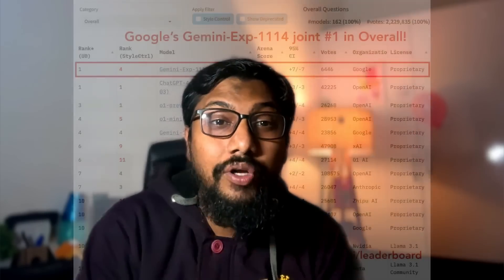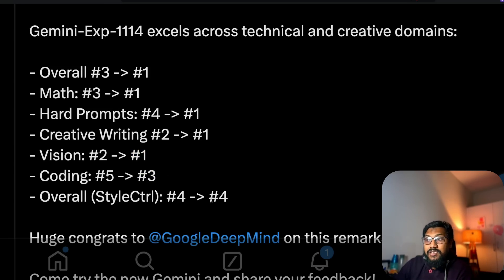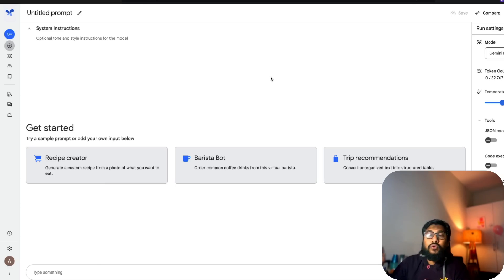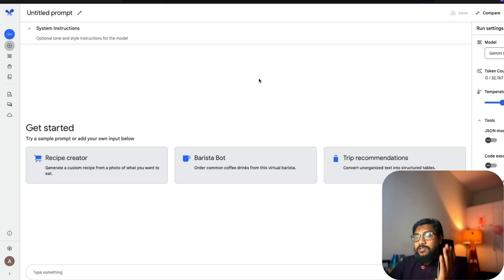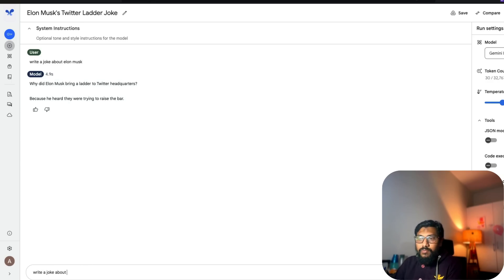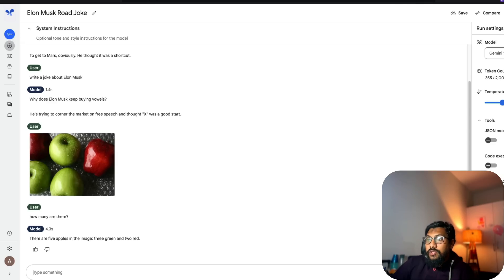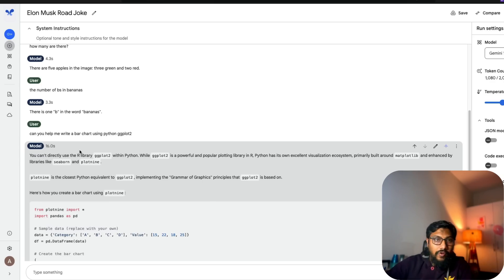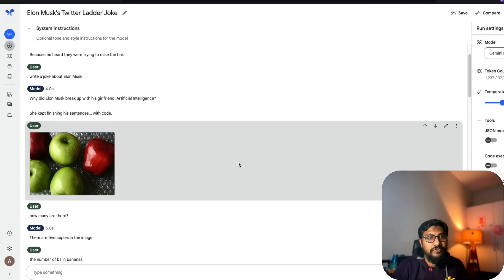There is A NEW KING!!!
Massive News from Chatbot Arena🔥GoogleDeepmind's s latest Gemini Exp 1114 tested with 6K+ community votes over the past week, now ranks joint #1 overall with an impressive 40+ score leap — matching 4o-latest in and surpassing o1-preview! It also claims #1 on Vision leaderboard.

Gemini-Exp-1114 excels across technical and creative domains:

- Hard Prompts: #4 - #1
- Creative Writing #2 - #1
- Overall StyleCtrl: #4 - #4

🔗 Links 🔗

This is about a new google ai model, good they say!